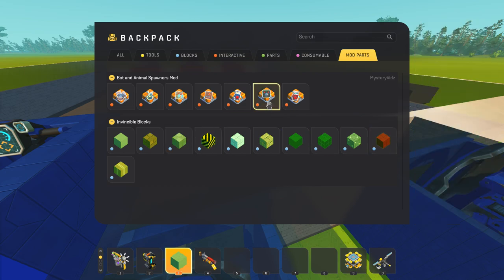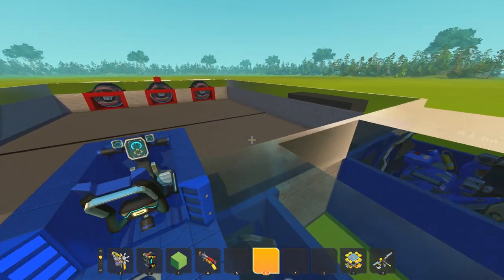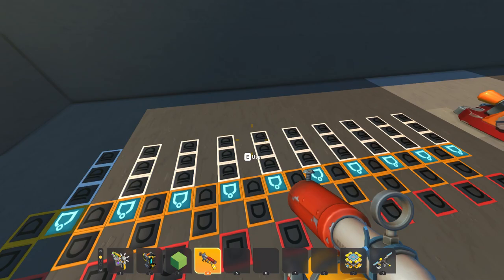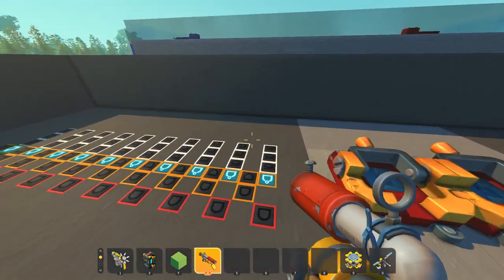I Built a 1v1 Robot Spawning MOBA in Scrap Mechanic!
Back again with more Scrap Mechanic! Today we are looking at a project I've wanted to do for a while, a MOBA style bot battle arena in Scrap Mechanic! The bot spawner mod allows us to spawn bots controlled by logic systems and then combining with my own invincible blocks mod we are able to create an entire battle arena! This is an epic 1v1 game where players use their mana to spawn different types of bots and battle it out until the entire enemy force is destroyed!